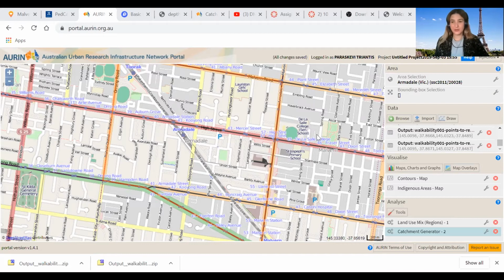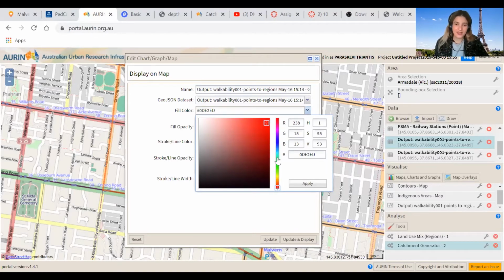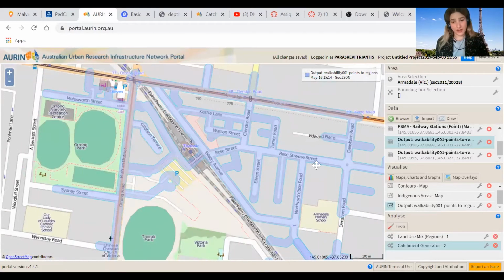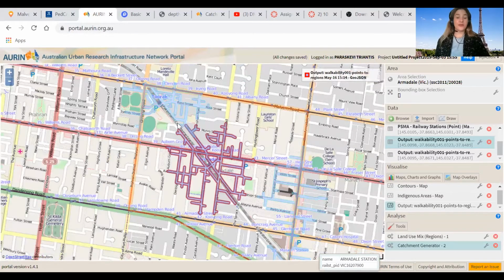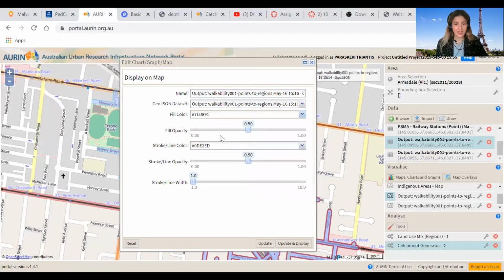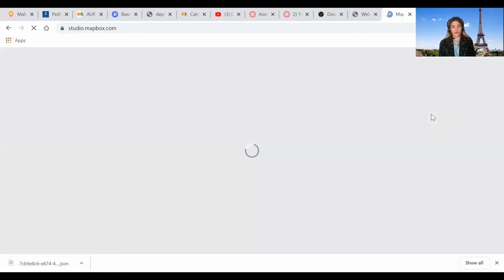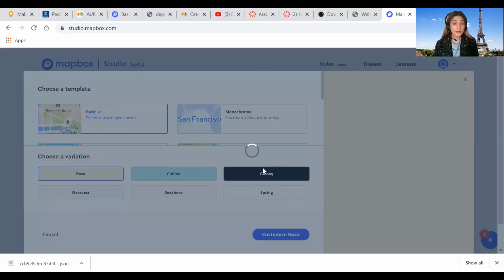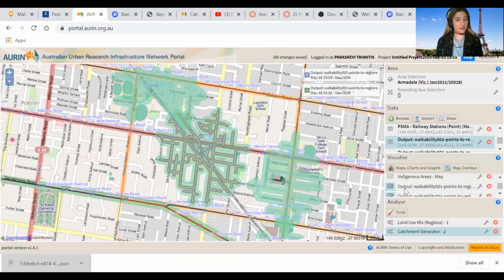Video 4_Displaying Walkability Data